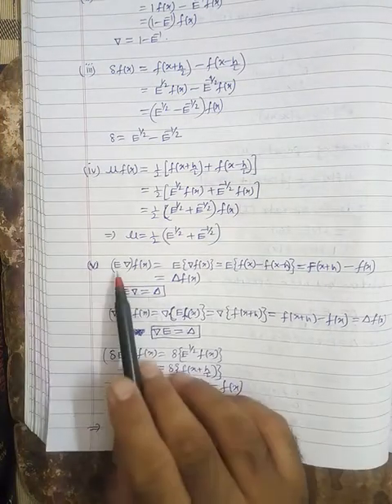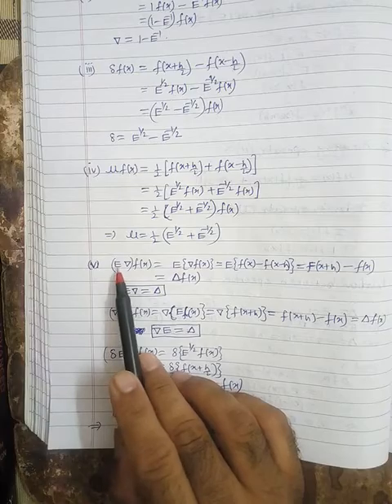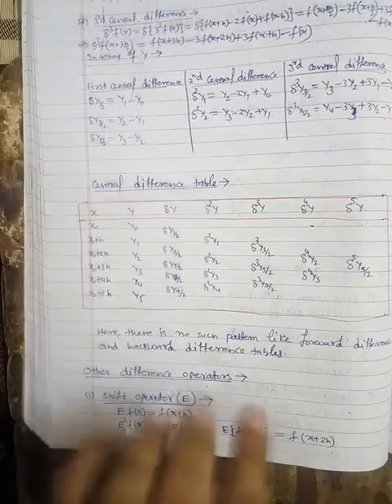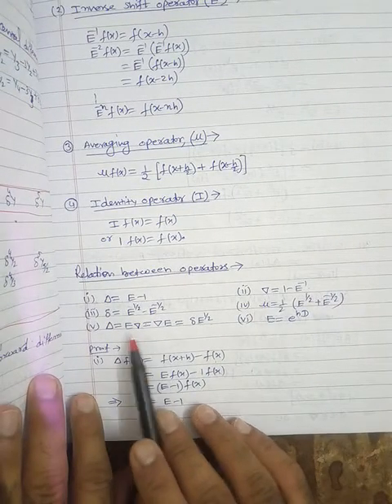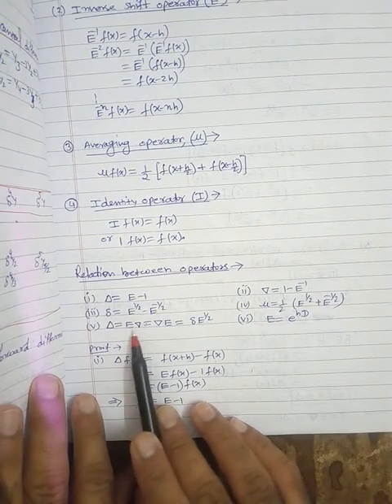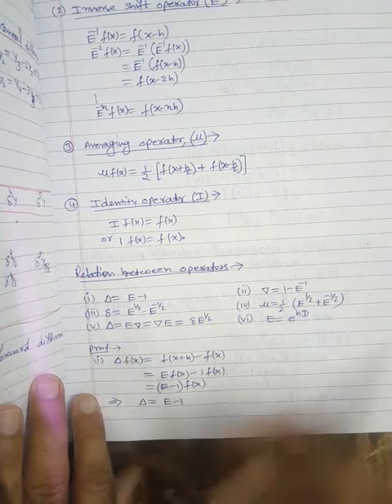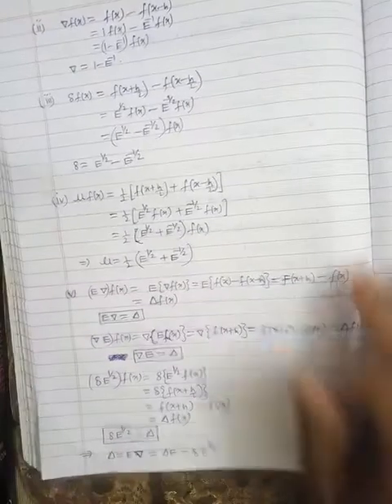Lec 4 Finite Difference(Part 4)